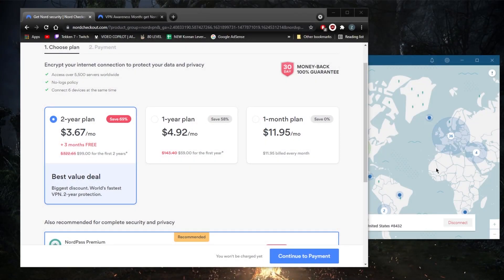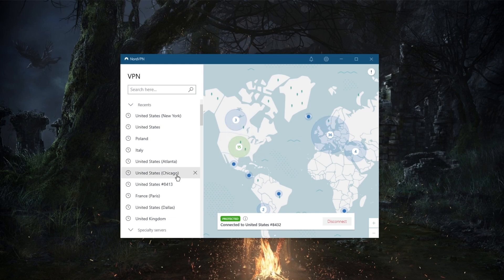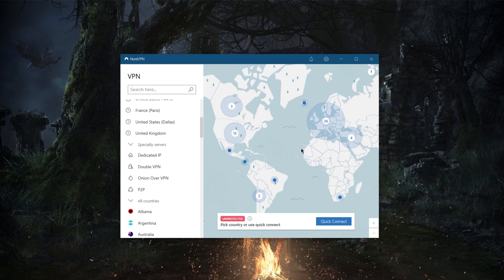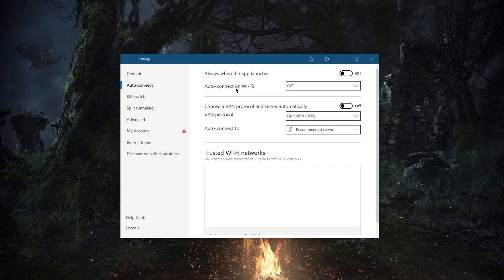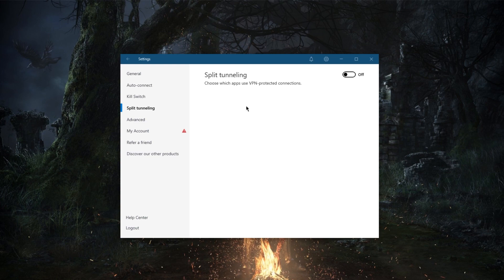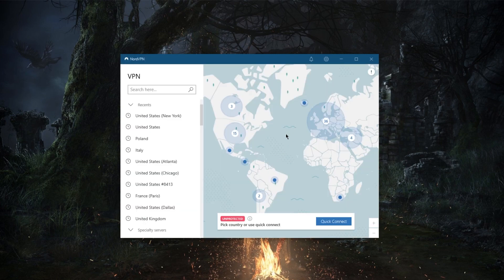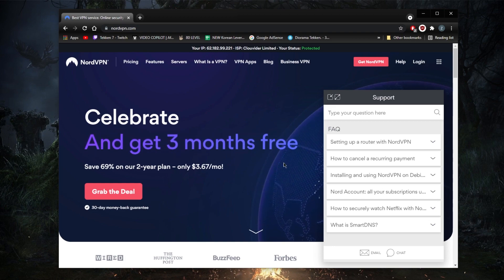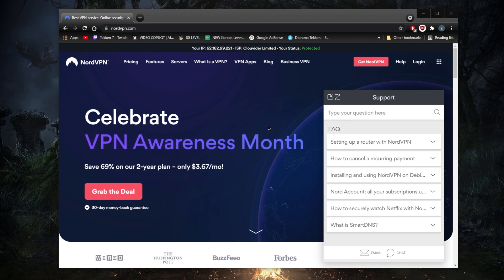NordVPN Deals 💰 Exclusive NordVPN Promo, Discount & Coupon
Are you searching for new updated working NordVPN deals?

I'll be showing you step by step how the NordVPN deals work in 2024 and beyond.

You can take advantage of these awesome bargains with the new NordVPN deals to save a huge amount of money. The NordVPN deals link will be provided in the description for you, so you can activate the discount right now.

How's it going everybody welcome back. So as you can tell on the screen, you'll be able to get three extra months with the regular plan. NordVPN Deals. So you'll be able to get one extra month over the regular planet here or the regular promo. So you're just gonna click grab the deal, and you'll be able to get yourself that promo again, you'll find that in the description down below. Now, with regards to Nord VPN, and what it offers, it really is one of the best VPNs in the market today. So you know, it offers First of all, very solid encryption and an audited no logs policy, not just that you're getting plenty of features. So you know, let's start with specialty servers. NordVPN Deals. Here you're getting onion over VPN and peer to peer specialty servers. And of course, you're getting the powerful Nord links protocol. And when you switch to the open VPN protocol, change and reconnect Yes, you will be able to get to specialty servers to extra specialty servers such as dedicated IP and double VPN, double VPN will route your connection through two servers rather than one and dedicated IP will keep giving you the same IP. Every time you go back to the servers, it depending on what server Of course you pick, you'll be able to grab the same IP every single time you go to that server. NordVPN Deals. Of course, there are plenty of servers in Nord VPN, you've got over 5200 servers in 60 countries. So that's plenty of room for most people to try out multiple servers, you know, whatever it is that you're trying to do, of course, you know, you can unblock streaming services, many streaming services, you know, you're able to unblock Netflix, HBO, Max, Hulu, whatever kind of streaming service that you're looking to unblock Nord VPN is able to unblock some of the most obscure streaming services all the way to the most popular ones. So very useful in that regard. Of course, a VPN is not just used for unblocking through services, it will also encrypt everything you're doing on your computer, your PC, whatever it is you're trying to do over the internet. Of course, Nord VPN will give you up to six devices to secure simulataneously. So you'll be able to share that account with your family members or friends with regards to security features, you do get the kill switch not only the kill switch. Again, if you guys are interested In the promotion where you will be able to get an extra month so four months for free rather than three, you'll be able to get that in the description down below as you can tell now on the regular website and it's showing me that I can only get three months but if you click that link in the description down below, you'll be able to claim one more month so it really is as simple as that you also find a full review if you'd like to know more about the VPN description down below.

Hope you enjoyed my NordVPN Deals - Exclusive NordVPN Promo, Discount & Coupon Video.